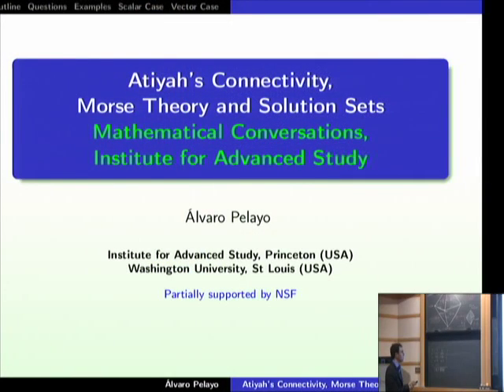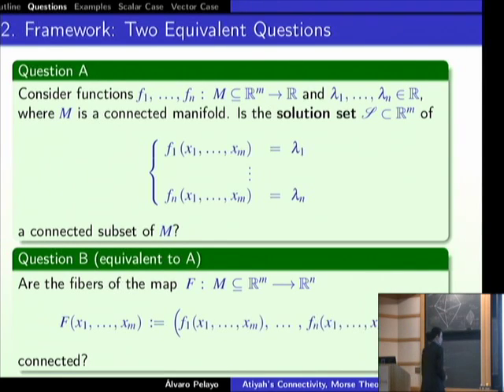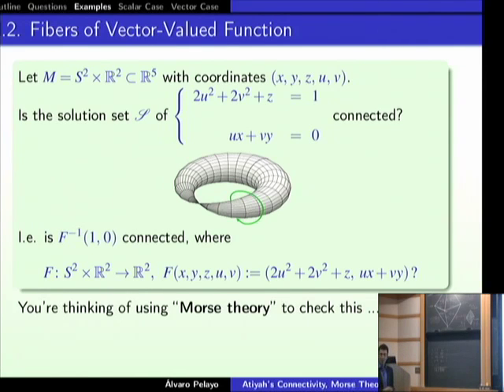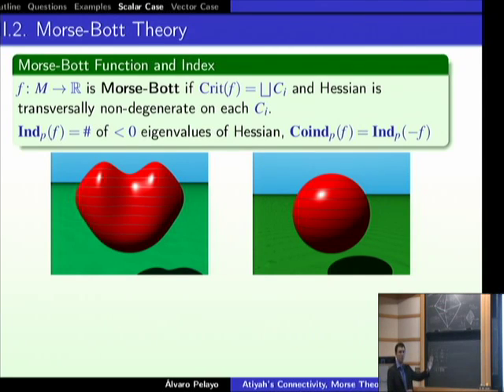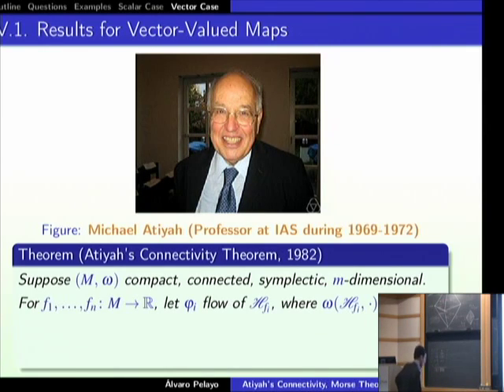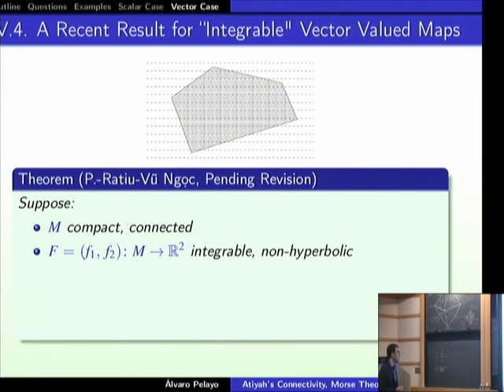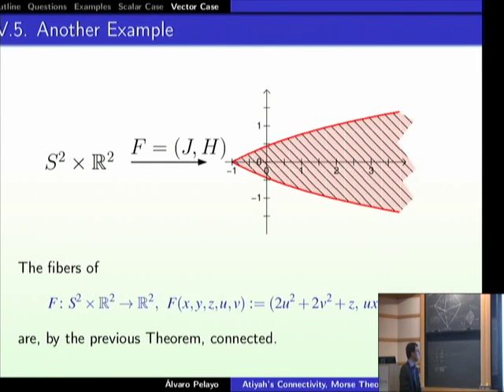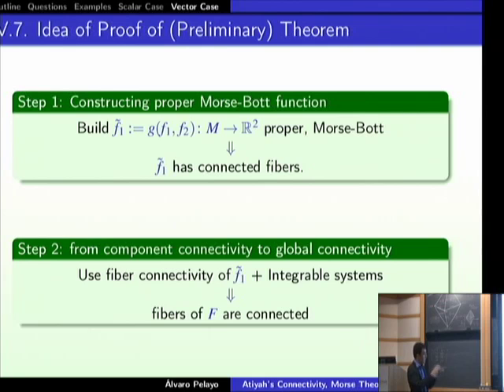Atiyah's Connectivity, Morse Theory and Solution Sets - Alvaro Pelayo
Alvaro Pelayo